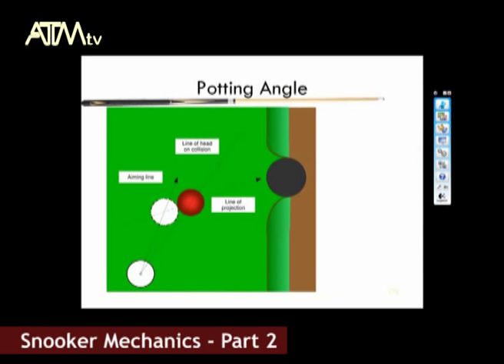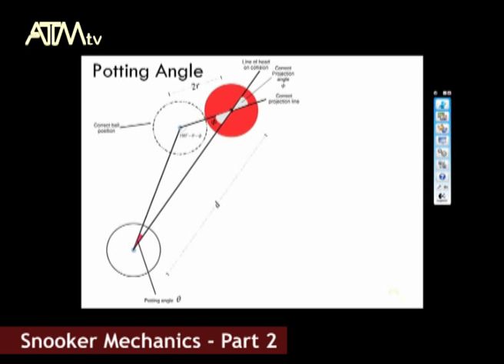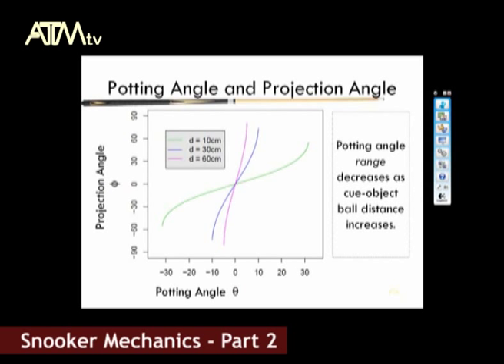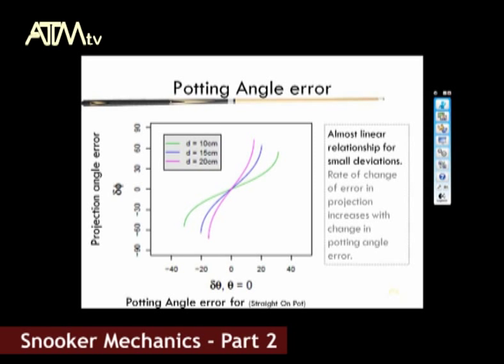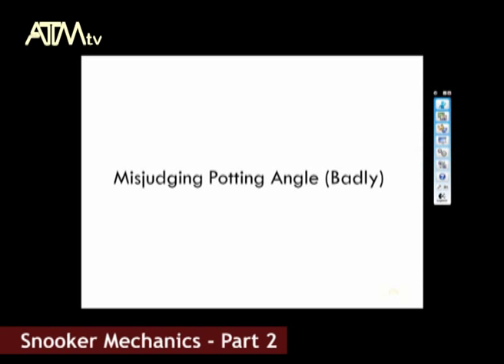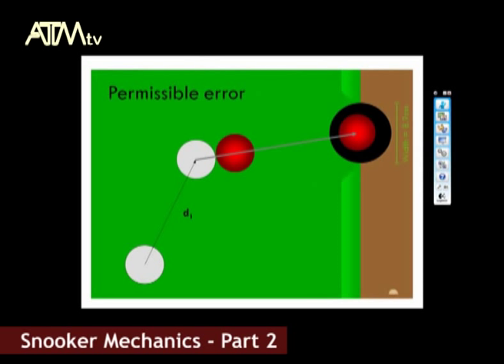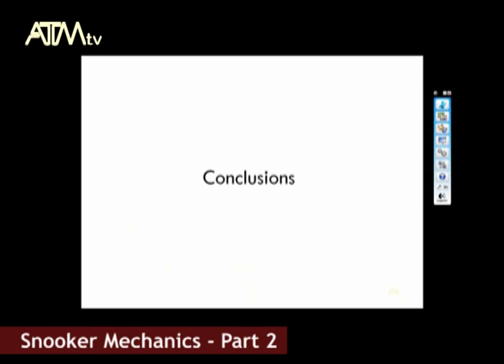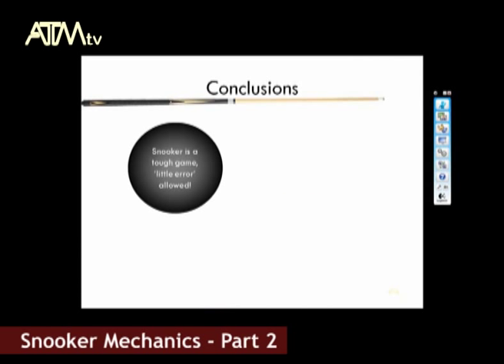Snooker Dynamics - 2 of 2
Siyan Cheung looks at the dynamics involved in the game of snooker. Part 2 of 2.